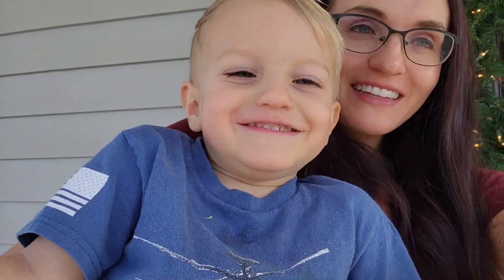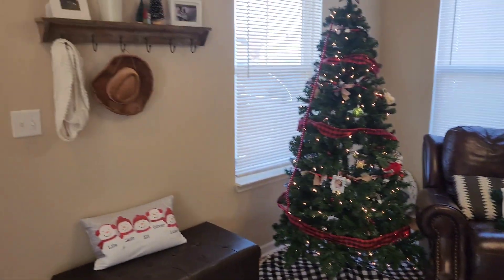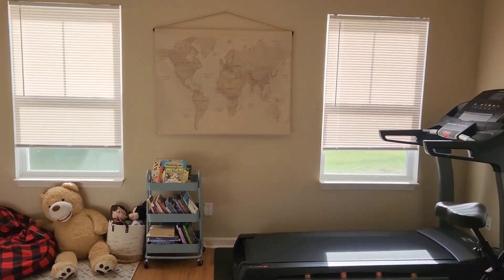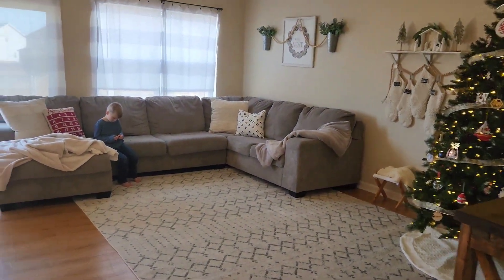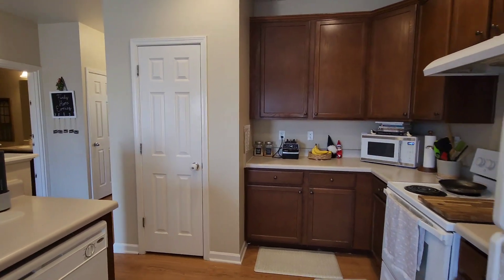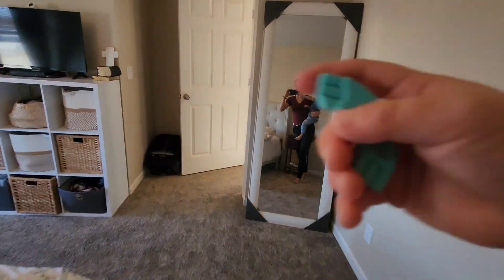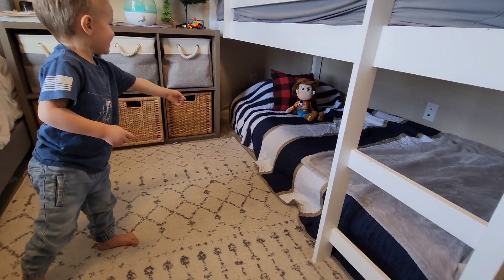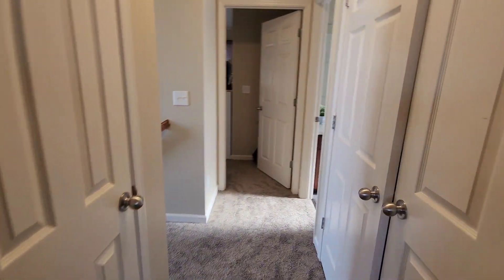Fort Riley home tour❤️